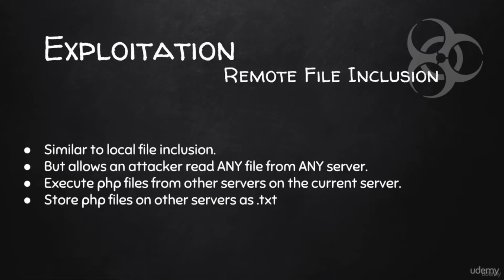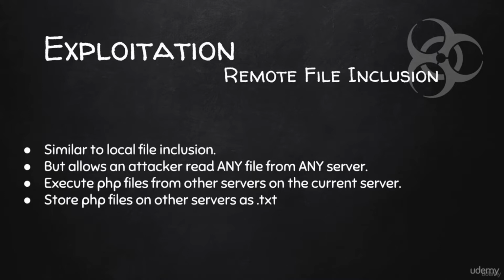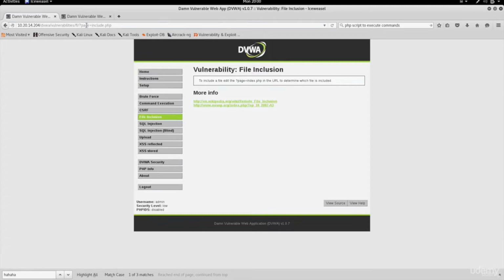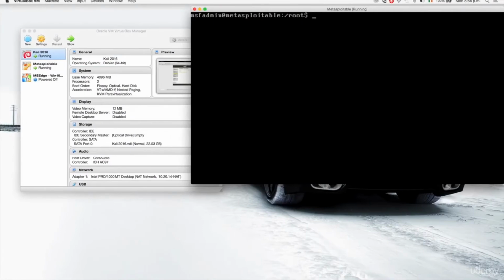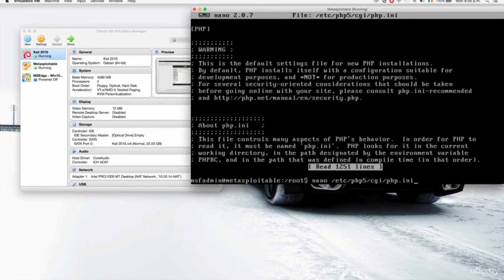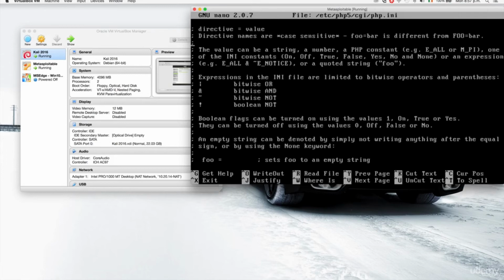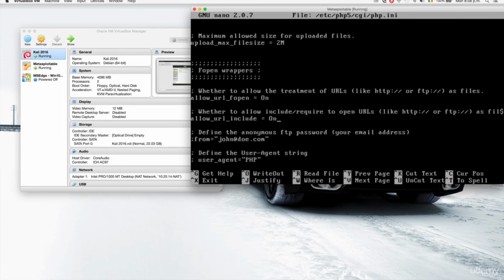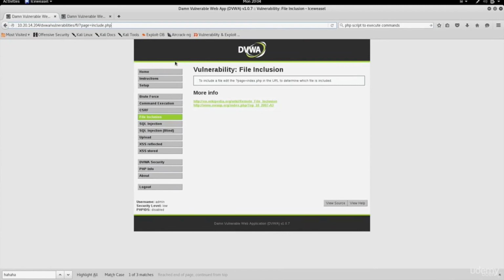1. Remote File Inclusion Vulnerabilities - Configuring PHP Settings